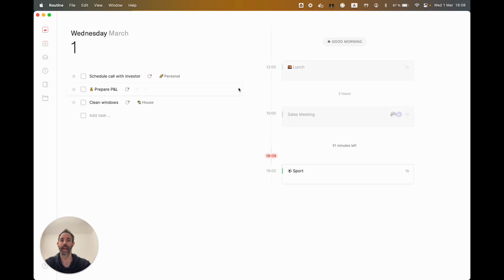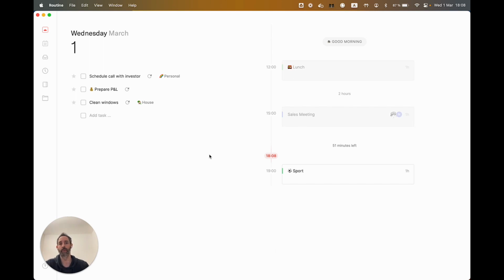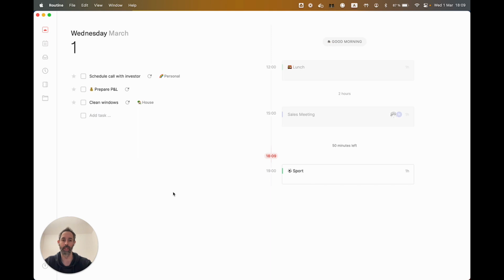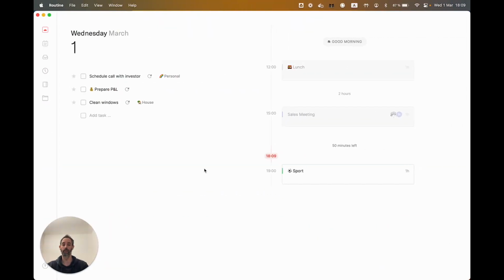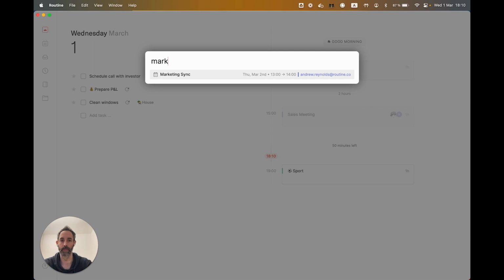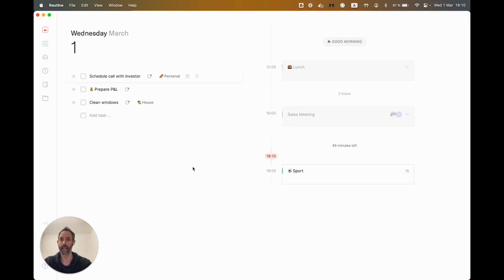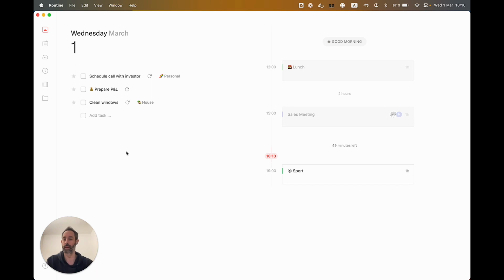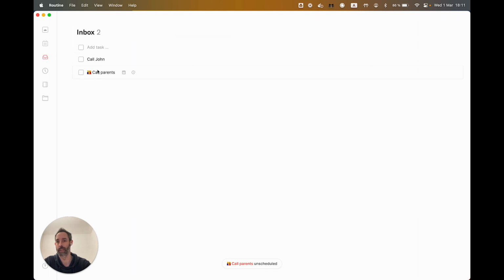Routine Desktop 0.11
In this video, we look at the recent changes to the Routine Desktop app that includes new agenda screen design, more keyboard shortcuts, in-app search, restoring tasks to inbox, etc.

00:00 Introduction
00:15 Planner
00:32 New Agenda Design
00:48 Keyboard Shortcuts
00:40 In-app Search
02:28 Search Exception
02:45 Unschedule/Postpone
03:10 Conclusion